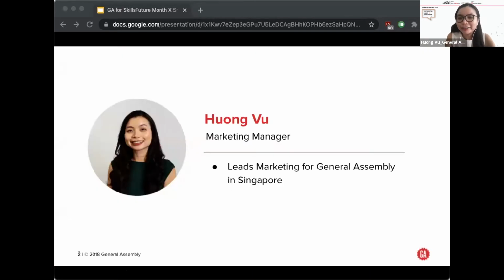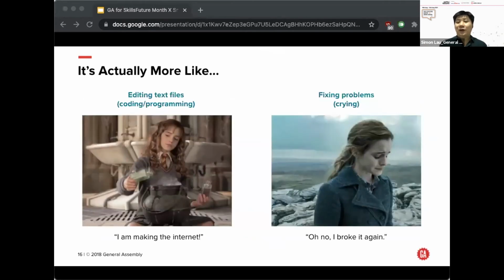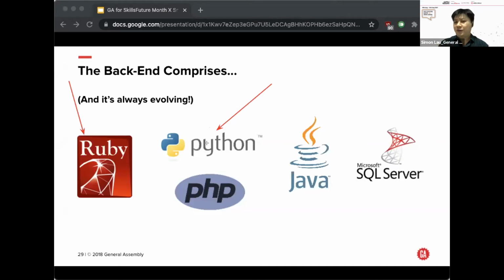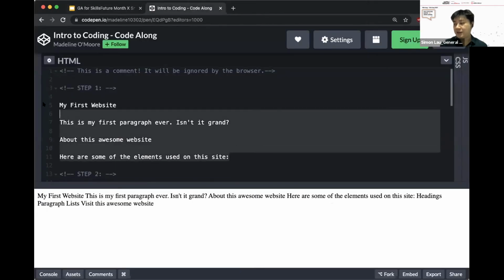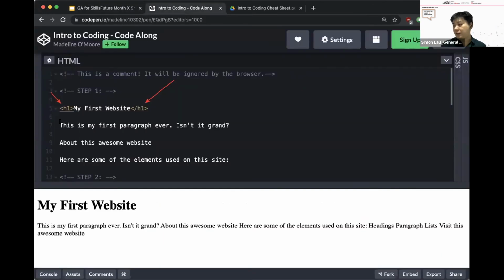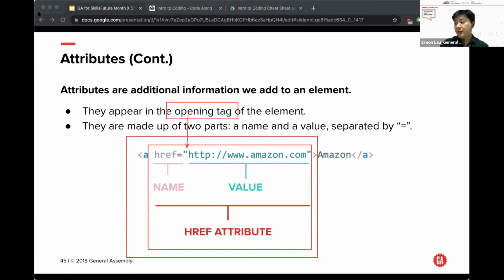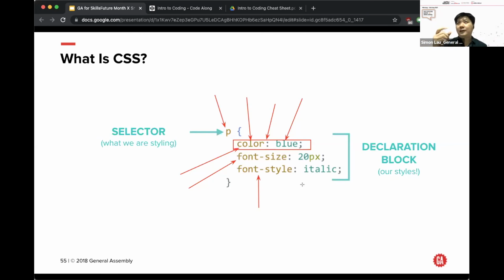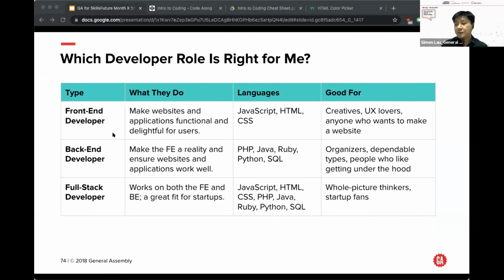SkillsFuture Month X Smart Nation: Intro to coding - HTML & CSS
We surf the Web almost every day. But do you know what makes a website stand out?

Explore the building blocks of the Web — HTML and CSS — and learn how you can apply these programming languages to develop your own simple sites.

In this webinar, you will:
- Get a closer look at how the developer community and many different fields benefit from knowing how to code
- Learn how HTML and CSS function together to form the backbone of the World Wide Web
- Understand key coding terms and principles
- Get to develop a custom, working Web page from scratch

Speaker:
Simon Lau, Lead Instructor, Software Engineering
General Assembly